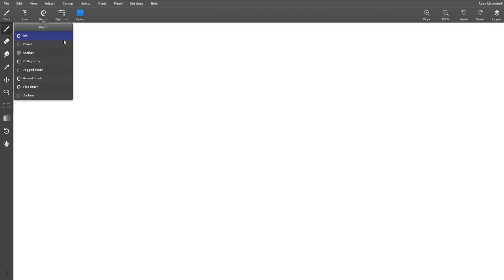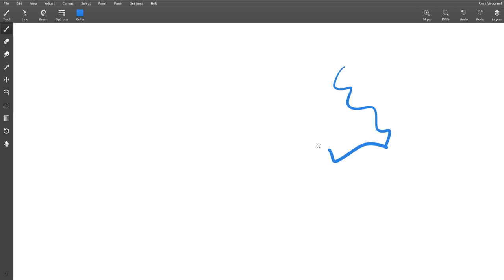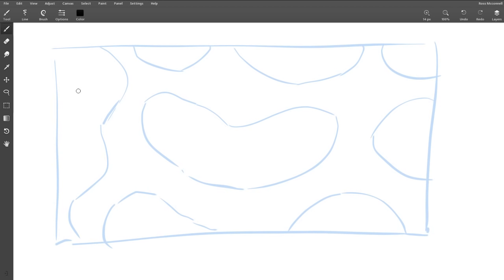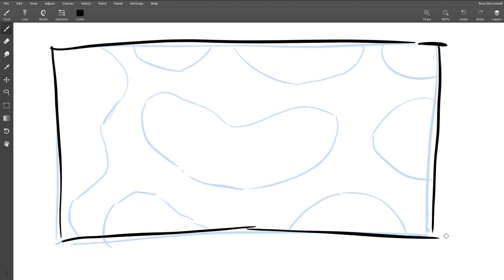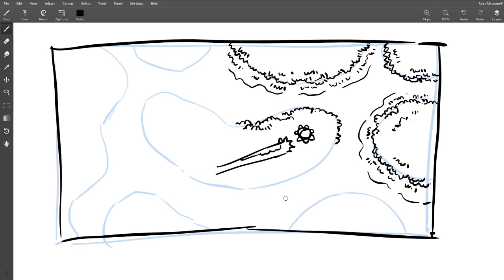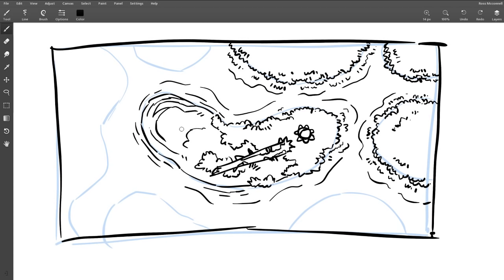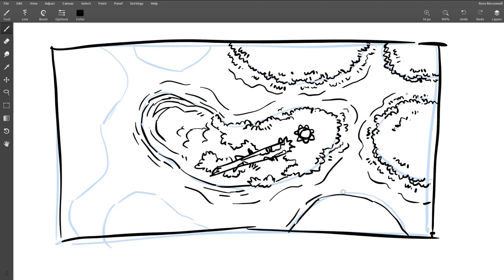How to draw a Swamp – The DM's Drawing Stream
My first live stream, in which I struggle with my computer and maybe talk a bit about drawing a swamp.

These "how to draw" videos are made for Dungeon Masters or mapping enthusiasts who are curious about my method. I hope you find some part of this video helpful. Please, let me know what you'd like to see next!

📜 My drawing and recording equipment:

Mechanical pencil
Double-sided brush pen

Portable lighting
Tripod (primary)
Tripod (gorilla)